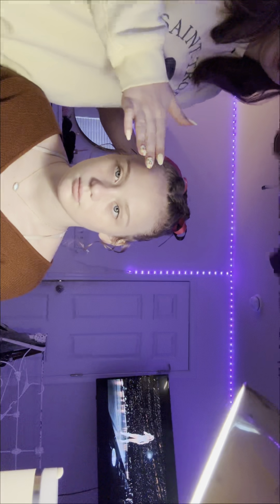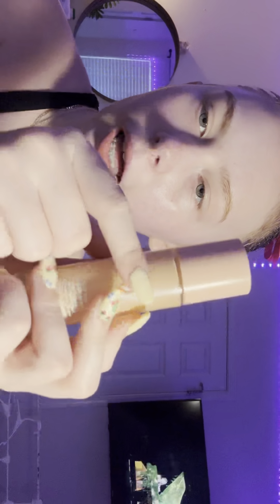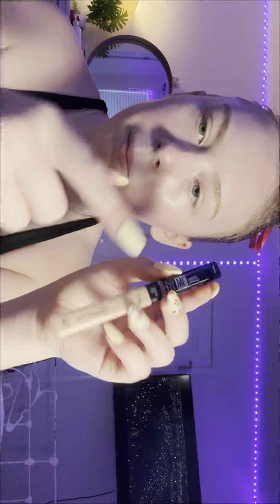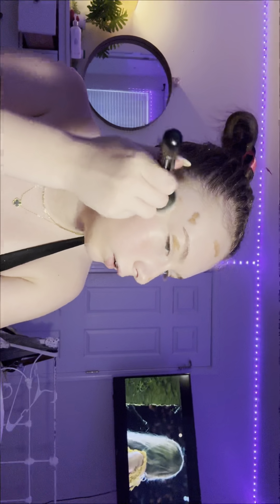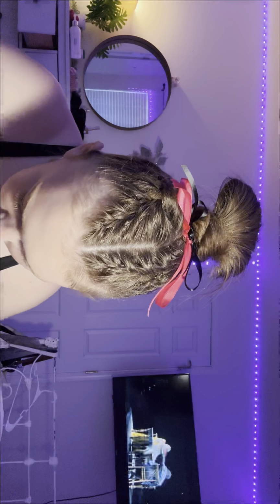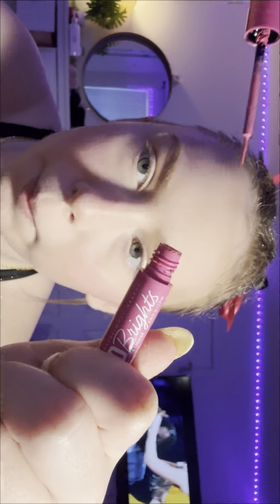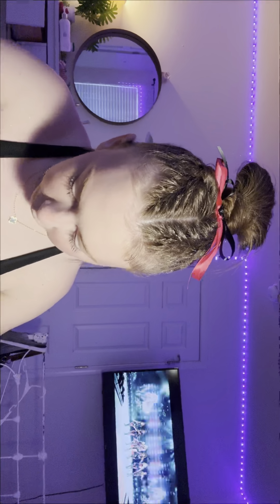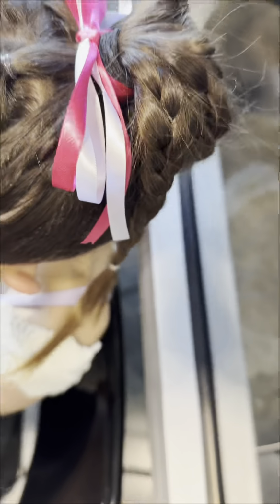GRWM FOR AN ACRO & TUMBLING COMPETITION 🤸